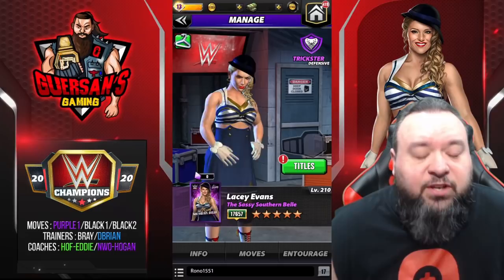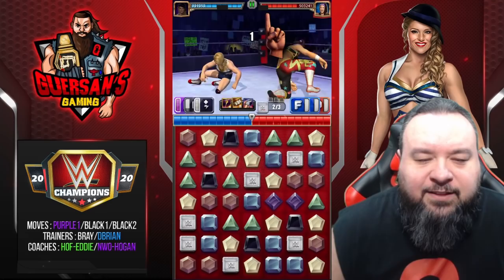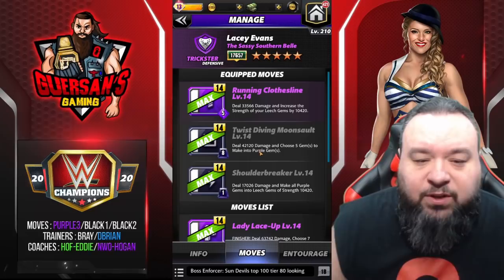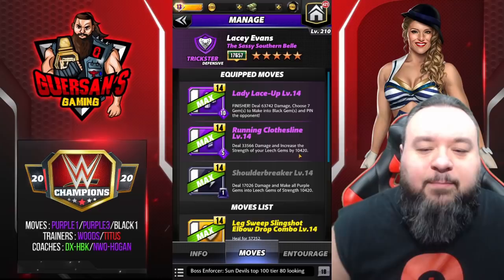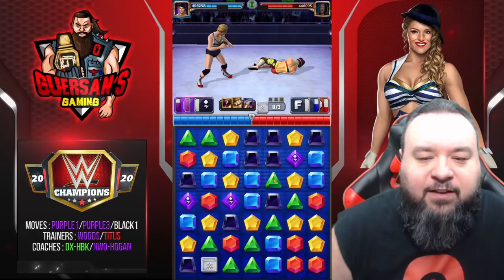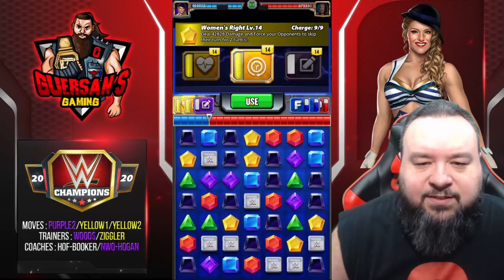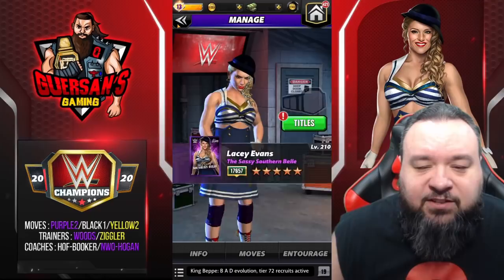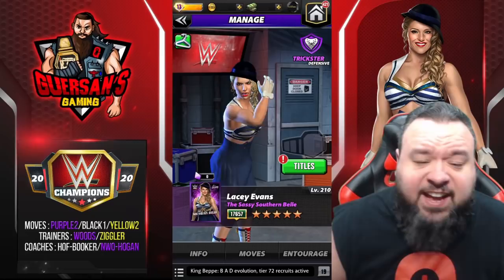Character Preview: Lacey Evans "The Sassy Southern Belle" 5SB Gameplay ! / WWE Champions 😺